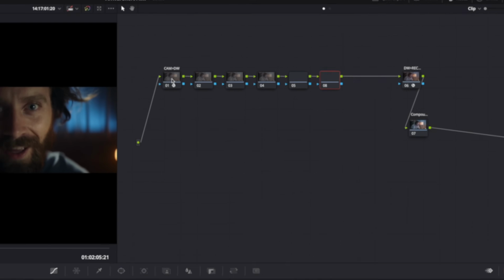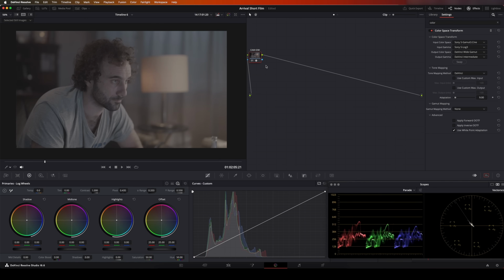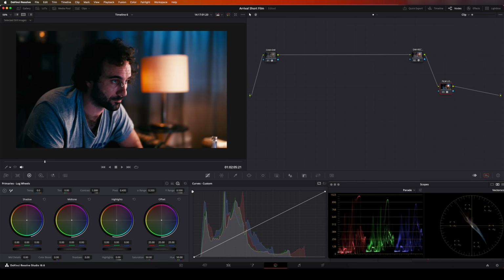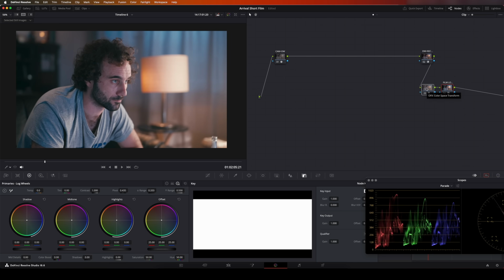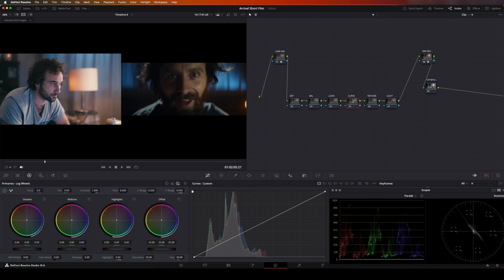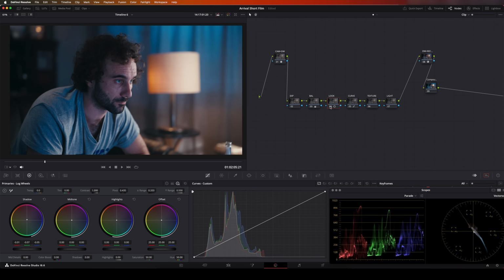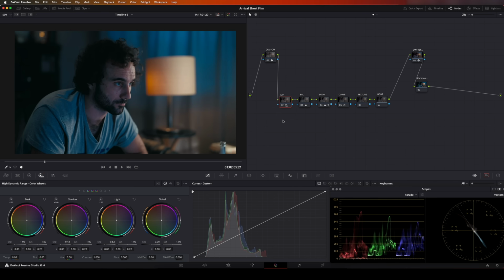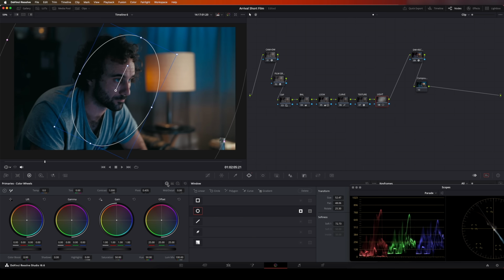Your Color Grading Sucks, Not Your Footage!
EASY Cinematic Color Grading in DaVinci Resolve!

In this video, I’ll share my workflow on how to color grade cinematic in DaVinci Resolve. Cinematic color grading in DaVinci Resolve doesn’t have to be complicated or take hours. Even for beginners it’s possible to create the Hollywood look in DaVinci Resolve.

This cinematic color grading tutorial in DaVinci Resolve will take through a very easy process that will work on any footage and even in the free version of DaVinci. If you follow these steps, you’ll learn how to color grade like a pro in DaVinci Resolve and get incredible cinematic color grading results.